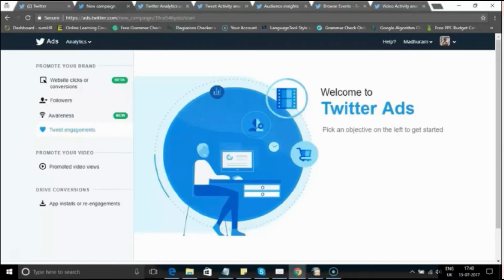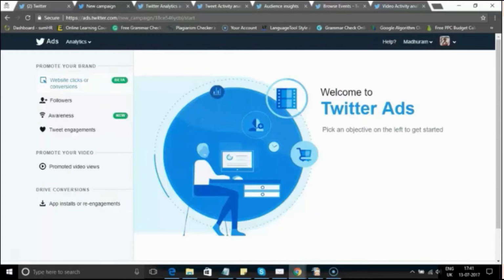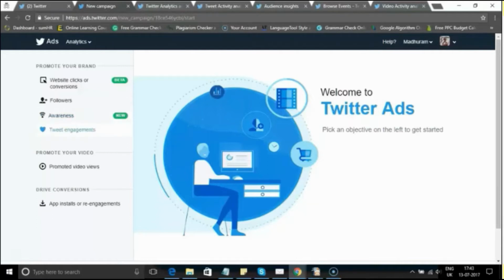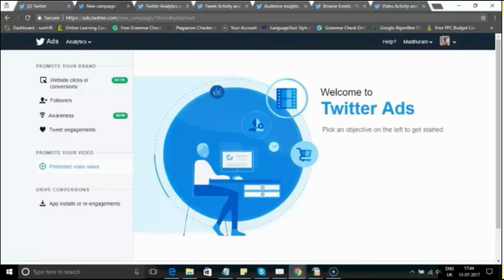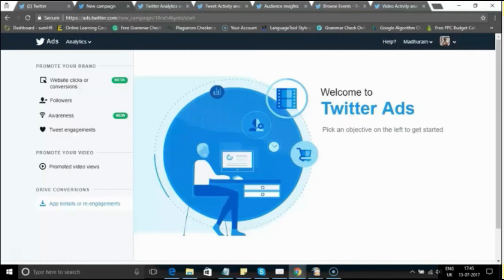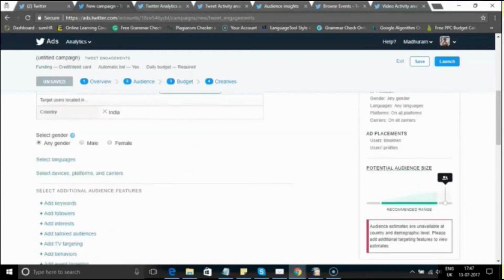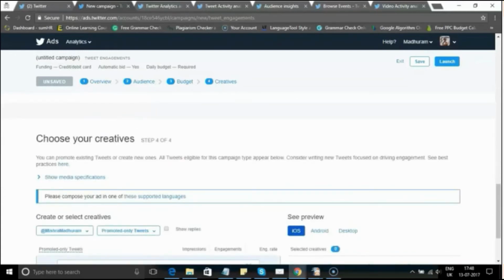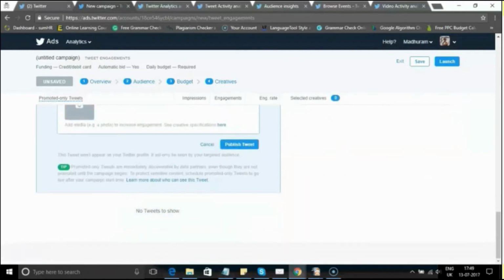Twitter Adds | twitter marketing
twitter ads,
twitter ads,